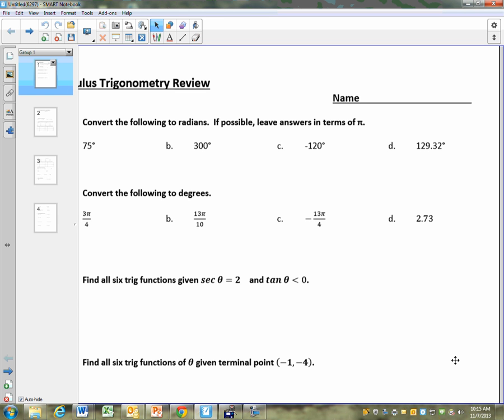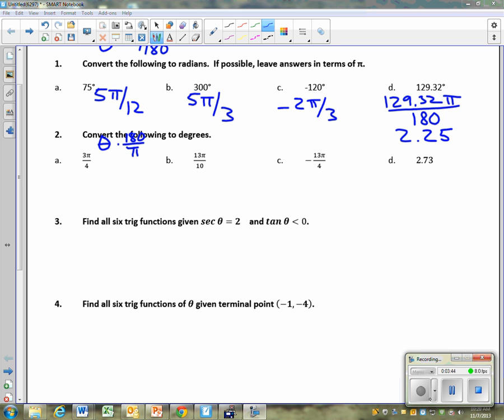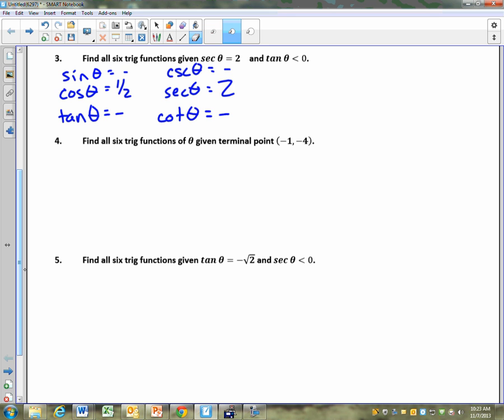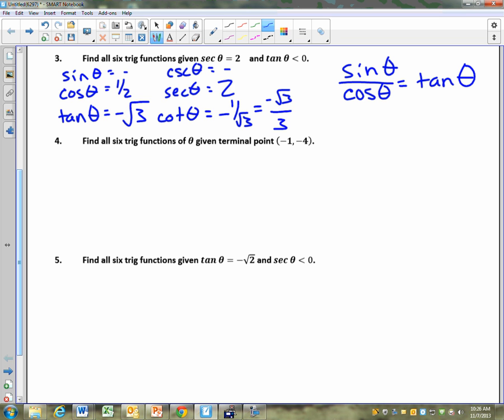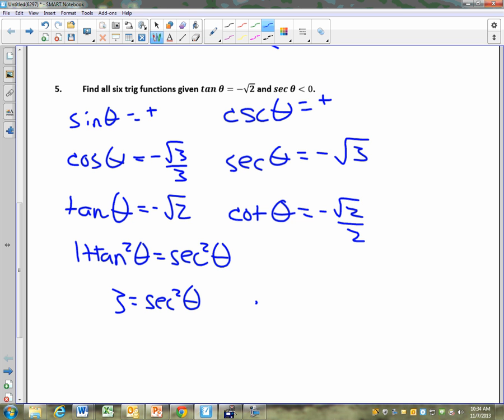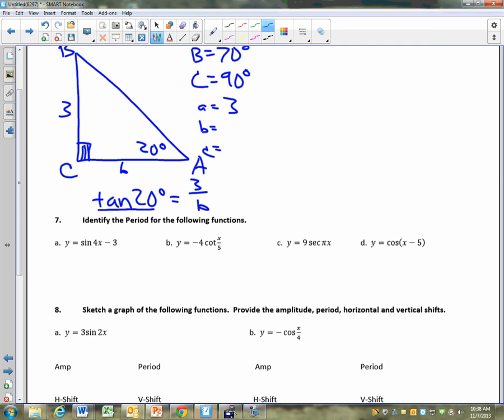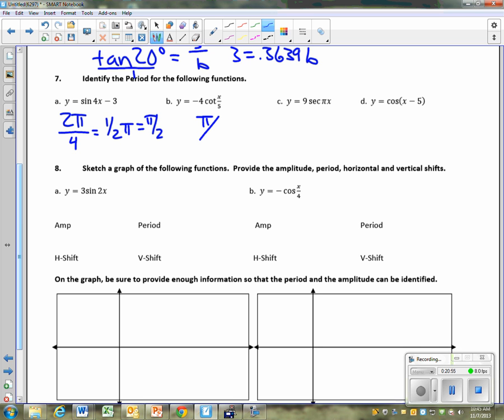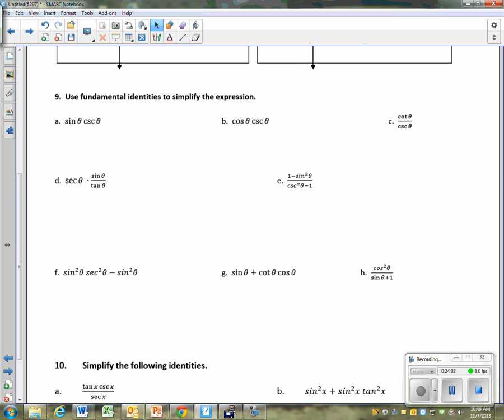Calculus Trigonometry Review Video 1